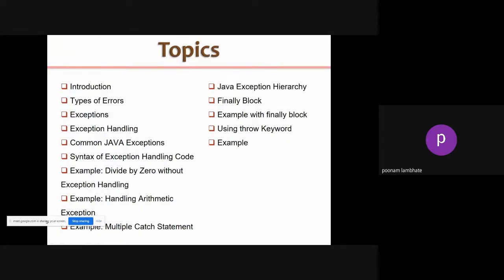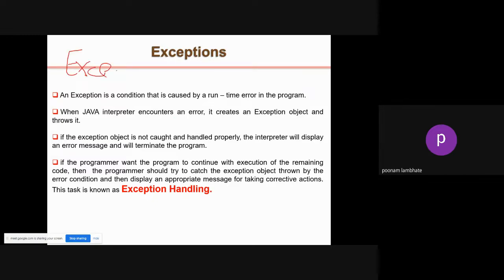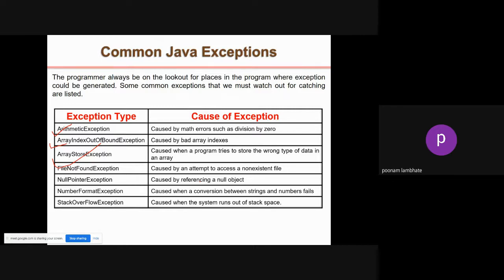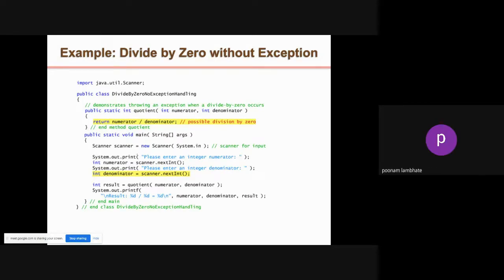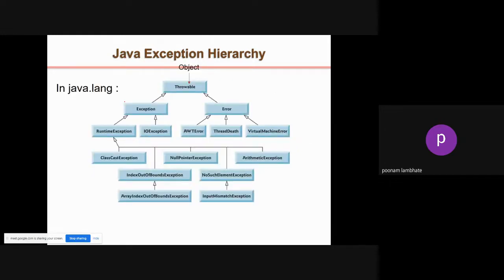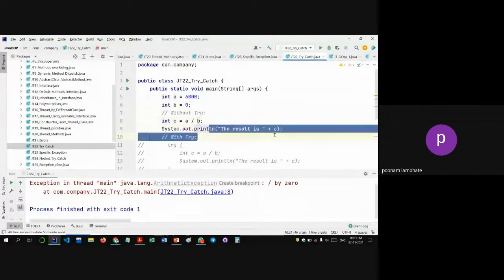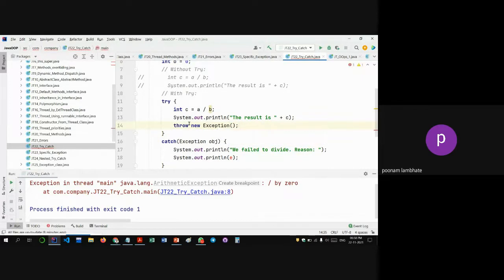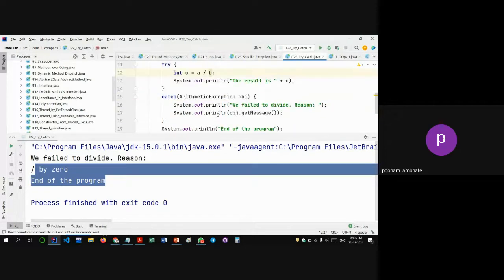Day 20 Unit 12 Exception Handling Part 1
Day 20 - Exception Handling 1

- Introduction
- Types Of Errors
 - Compile Time Errors
 - Runtime Errors
- Exceptions
 - Throw
 - Catch
 - Exception Handling
- Common Java Exceptions
- Syntax of Exception Handling
 - try & catch block
 - Examples of different Exceptions

- Java Exception Hierachy
- Practical Explanation